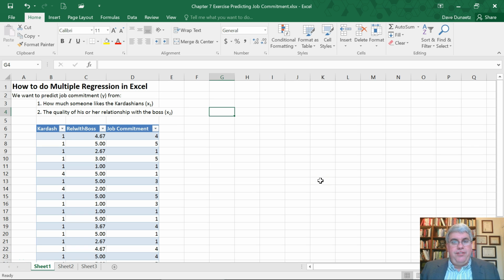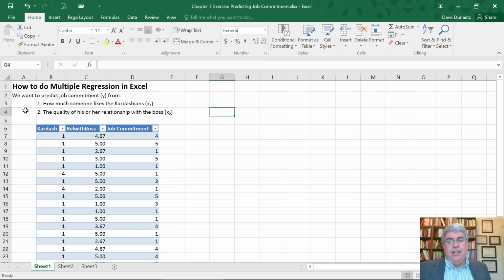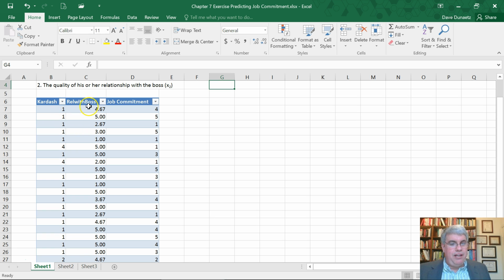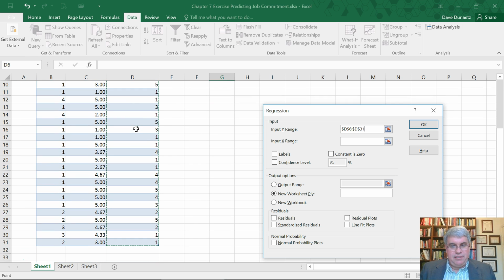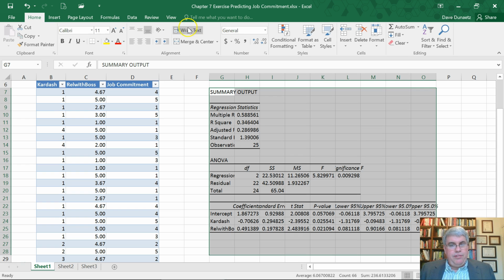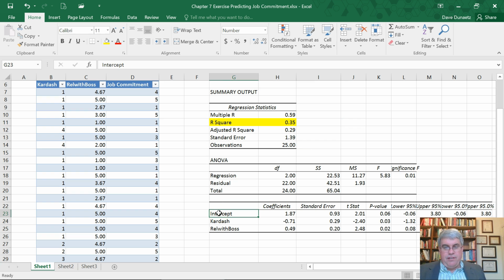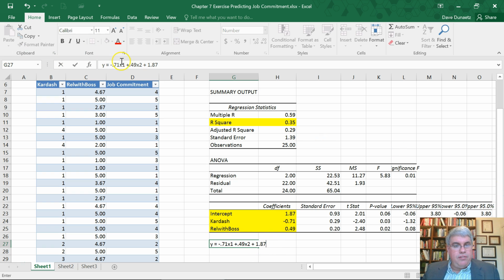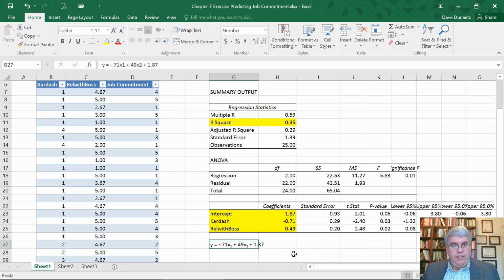Chapter 7 Linear Regression (6 of 6) of Pagano's Understanding Statistics (Excel 2016 for Windows)